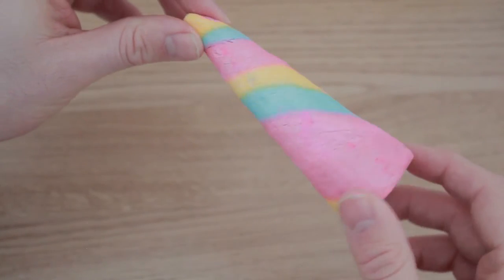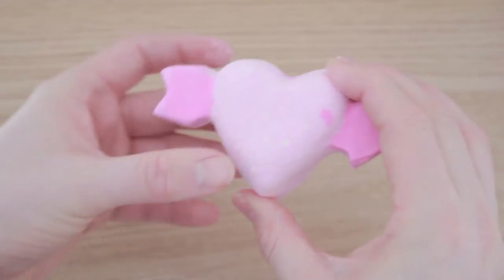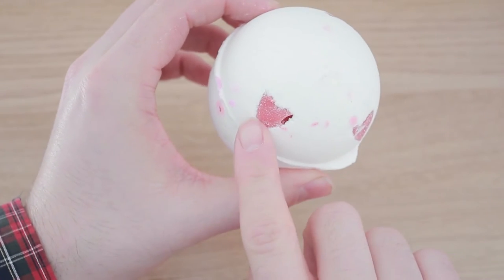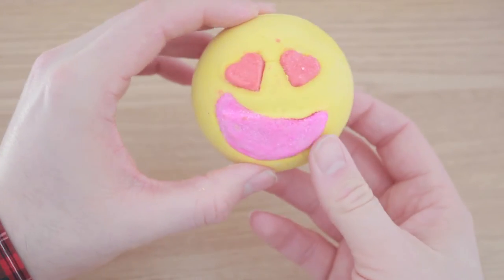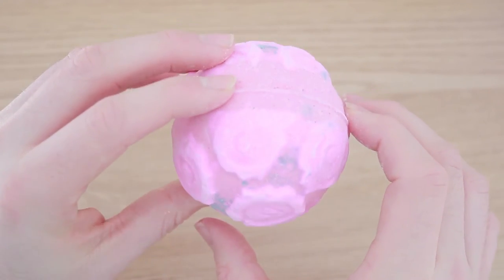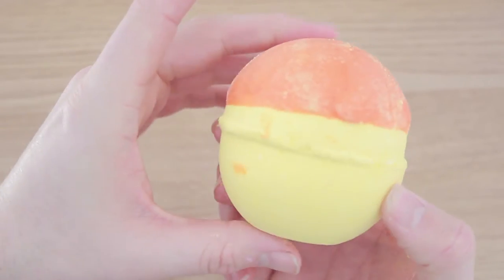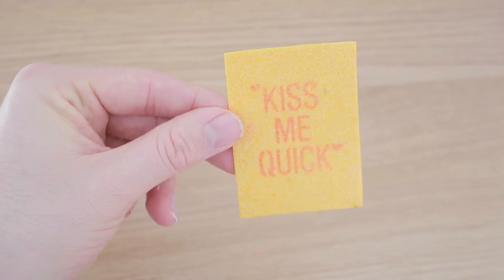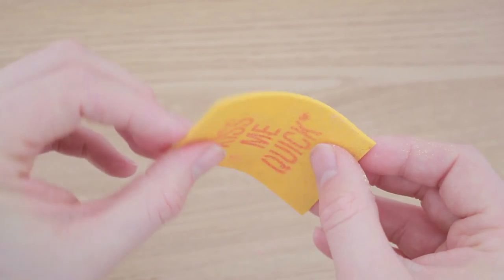LUSH VALENTINES 2017 HAUL & REVIEW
LUSH VALENTINES 2017 HAUL AND REVIEW

Products:
Unicorn Horn

Cameras -
Panasonic Lumix TZ55
Canon 1200D
iPhone 7 Plus
Digital Wishlist...